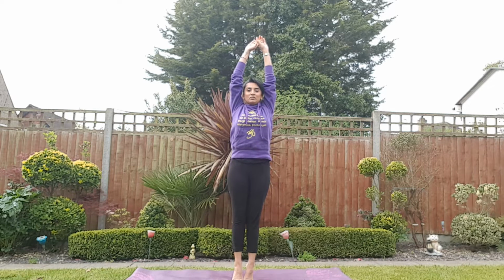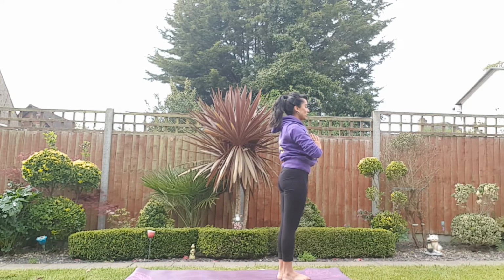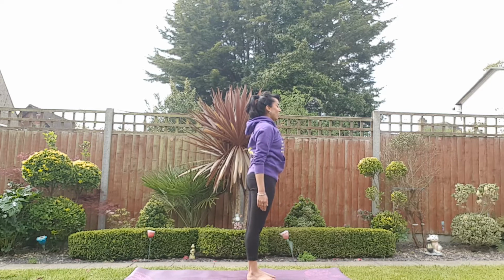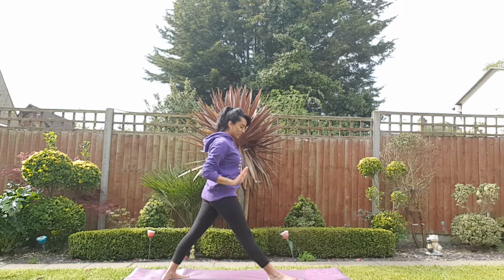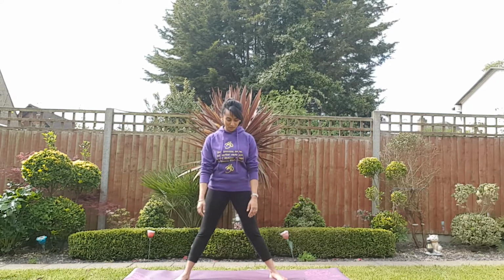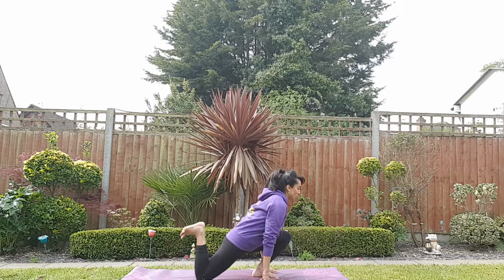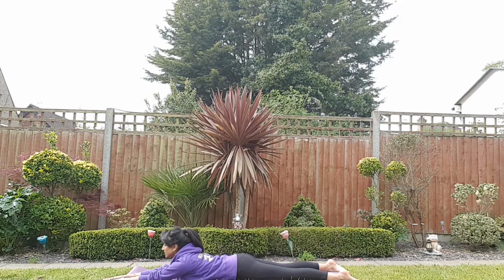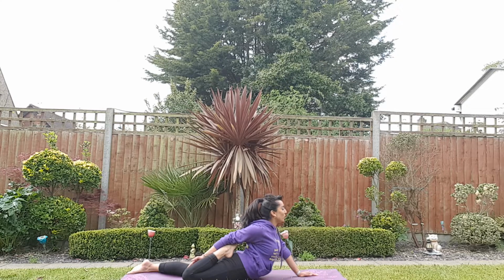Yoga with Reena - Part 4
Today we are strengthening our legs and working on our balance. Yoga is not just about using the body, it is connecting with the mind - Improving our balance keeps or minds focused and empty of anything that does not need to be in there. Happy practicing!